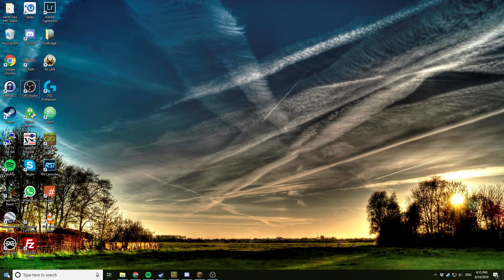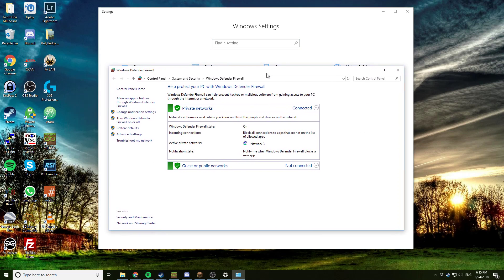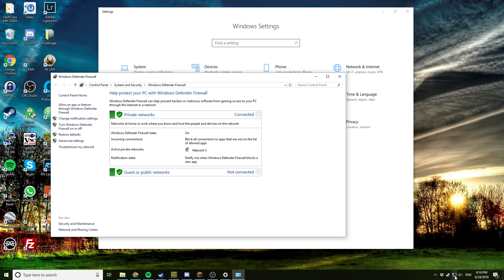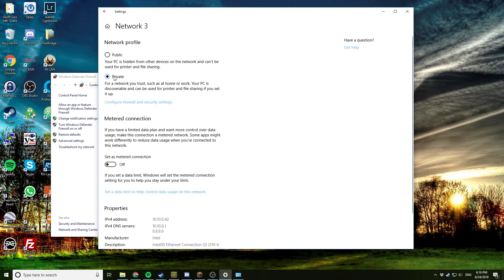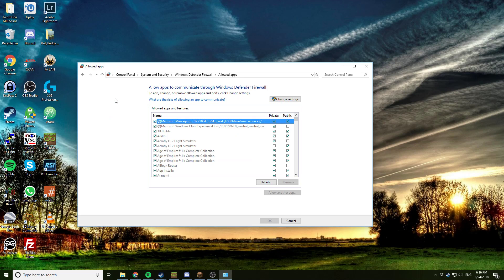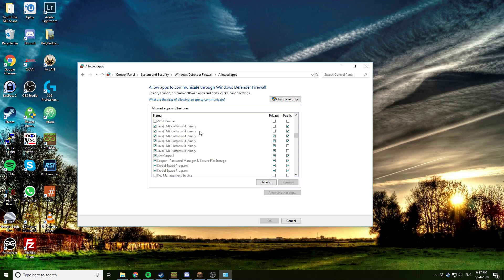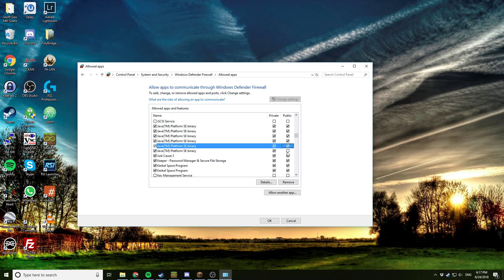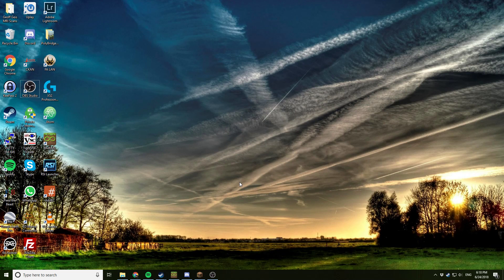Fixing Windows Firewall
Do you have connection issues with Minecraft? Is Windows Firewall causing problems? Follow the steps in this video and maybe we can get it fixed!